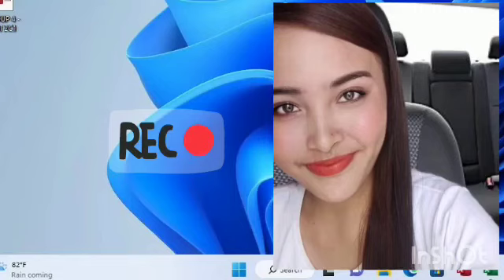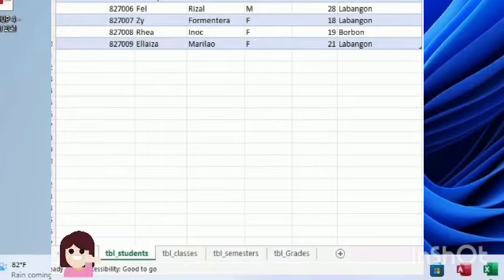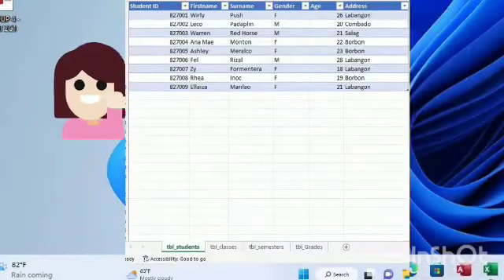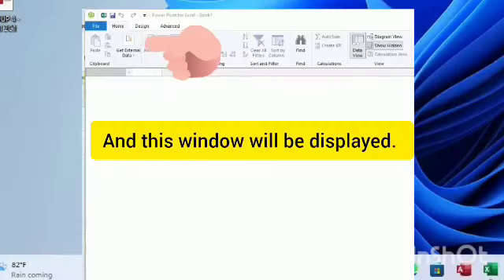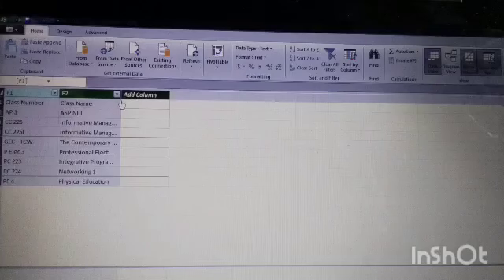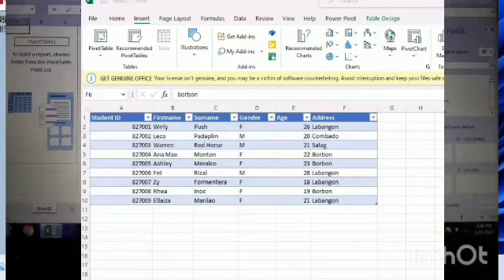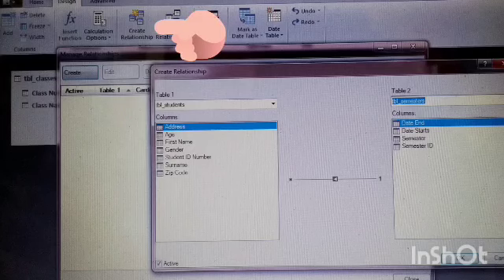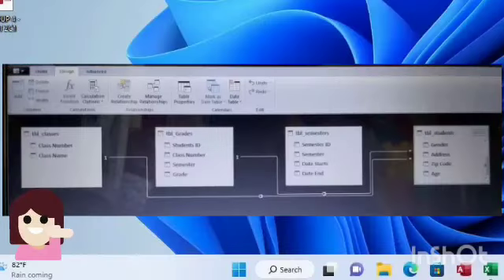DATA MODEL in MS Excel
A Data Model allows you to integrate data from multiple tables, effectively building a relational data source inside an Excel workbook. Within Excel, Data Models are used transparently, providing tabular data used in PivotTables and PivotCharts. A Data Model is visualized as a collection of tables in a Field List, and most of the time, you’ll never even know it's there.

See thé attachment for your reference.